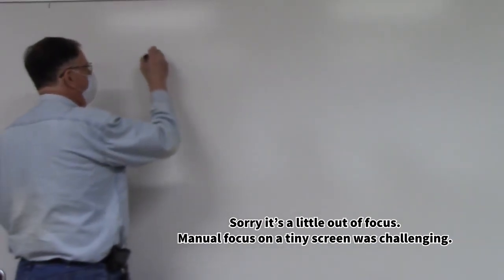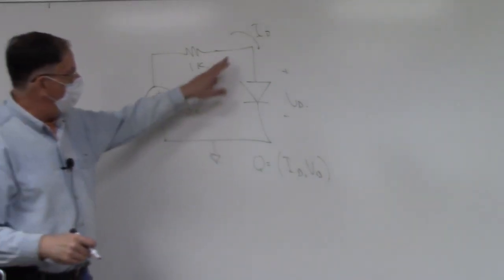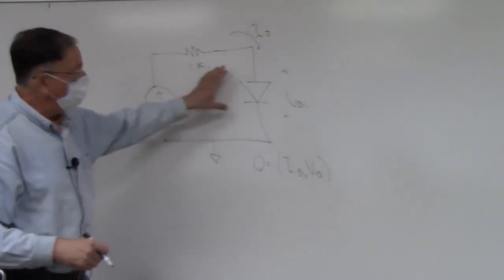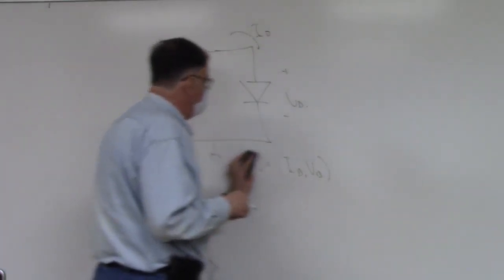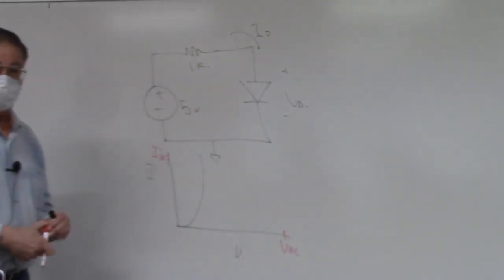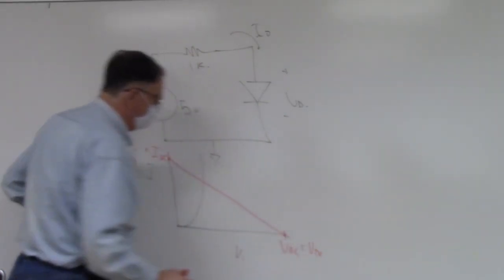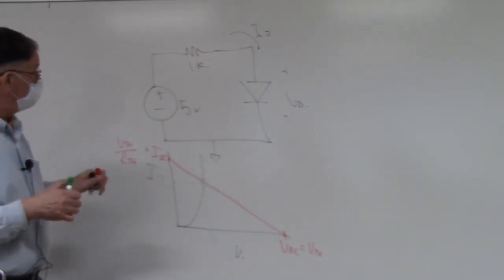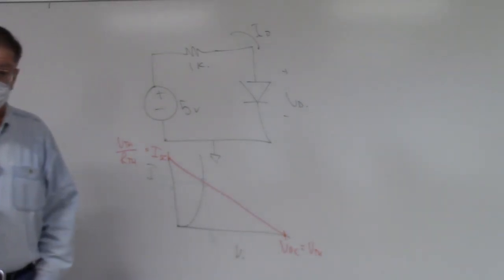EE310 Diode Lab Part 3